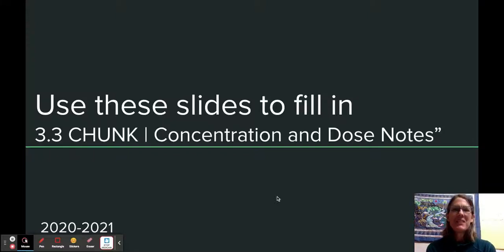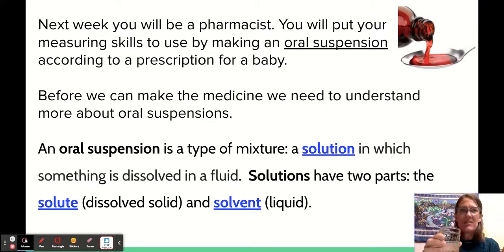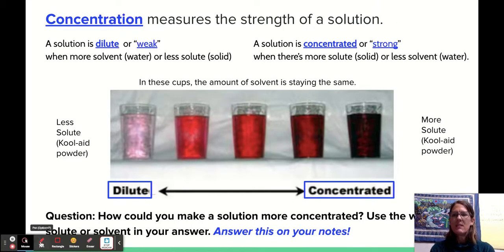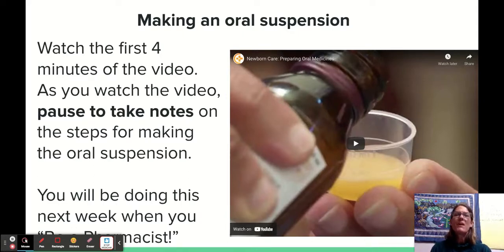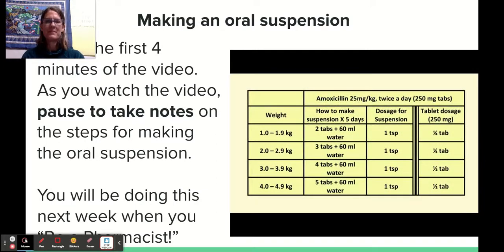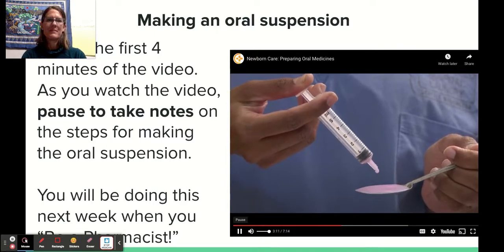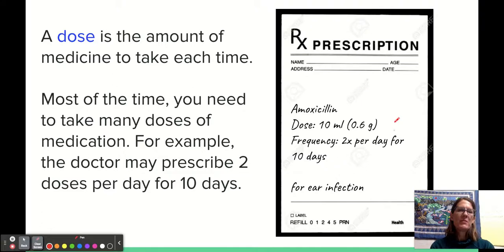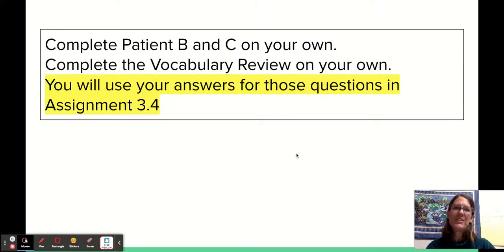3 3 CHUNK video